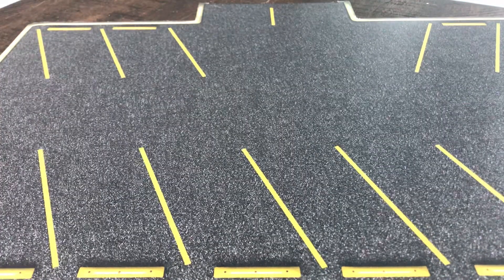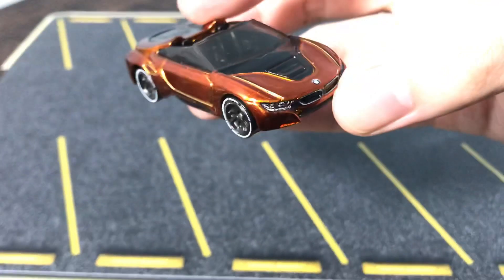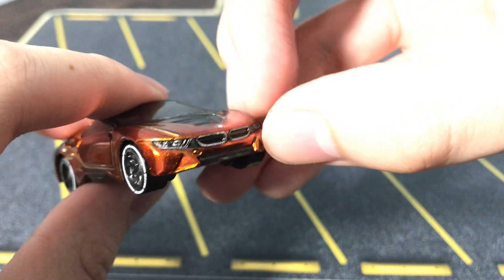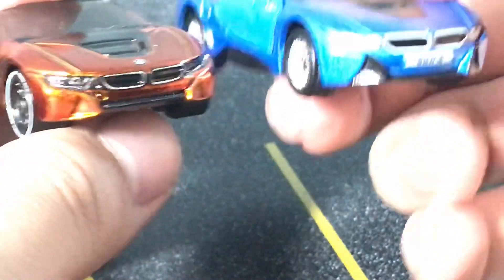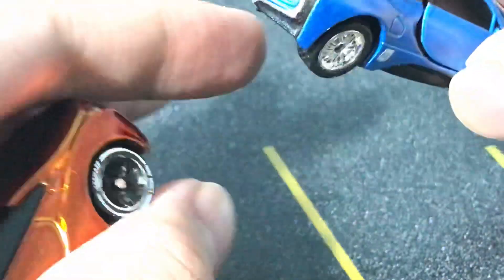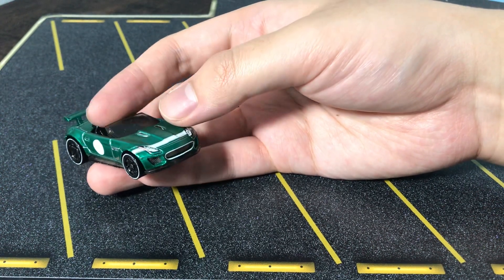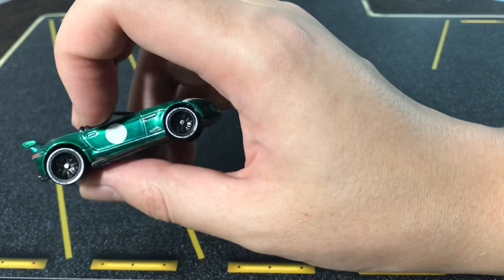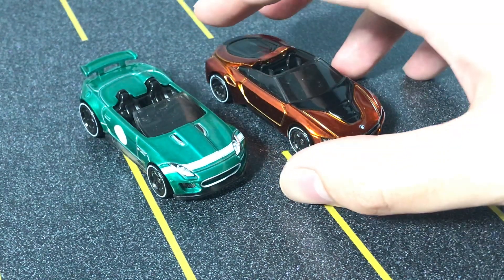Hot Wheels id BMW i8 and Jaguar F-type Project 7